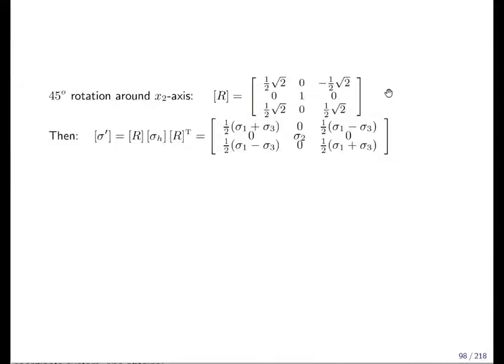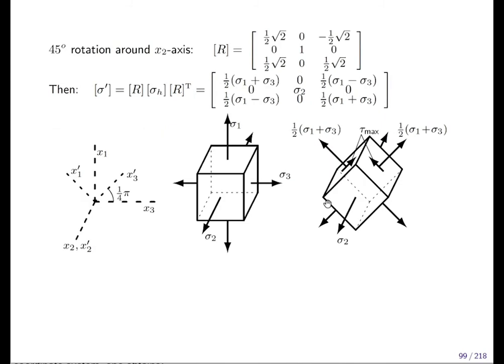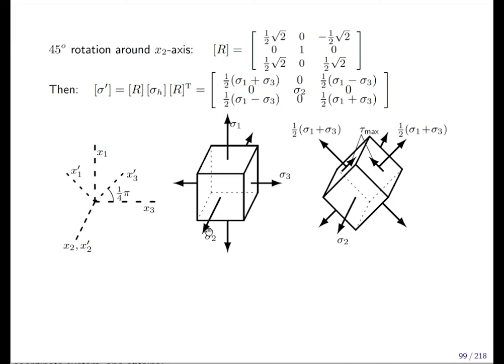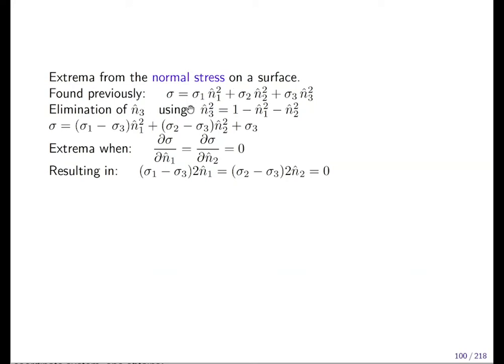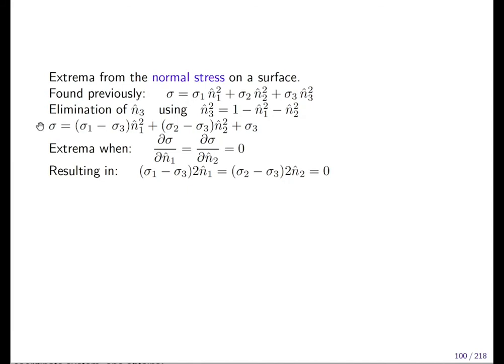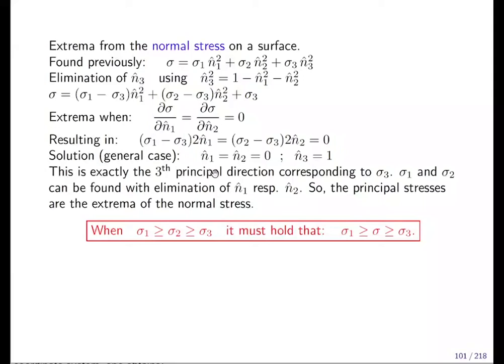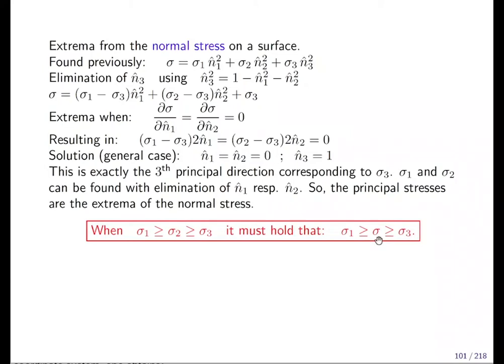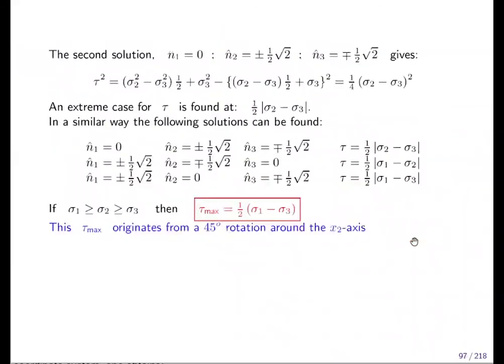Elasticity Theory 3.6.2 - Stress Extrema - Normal Stress